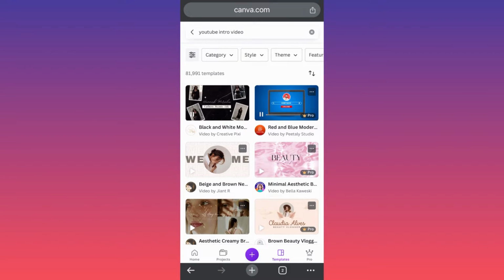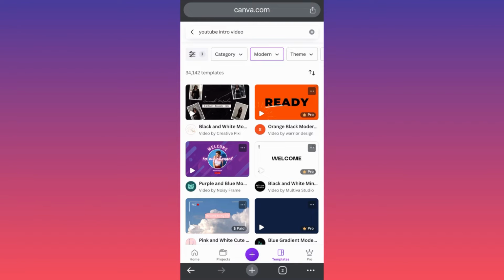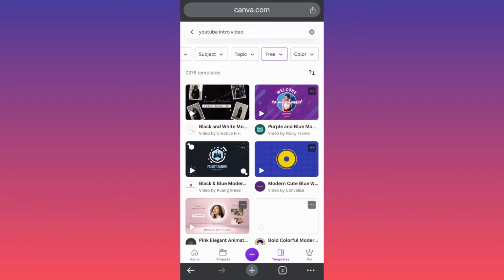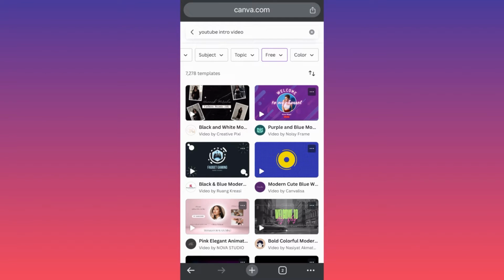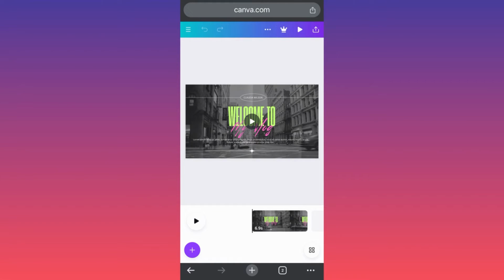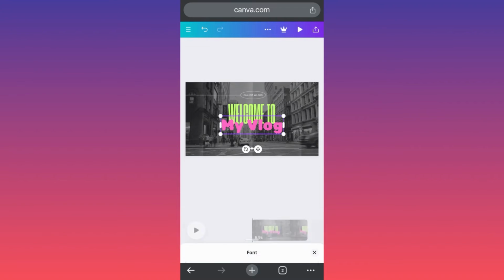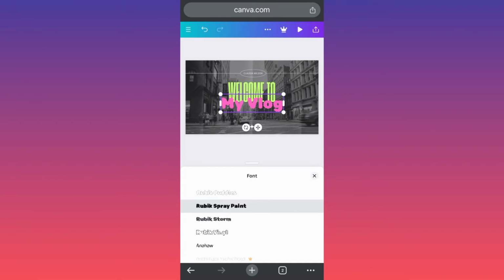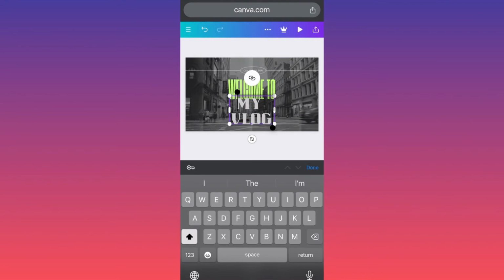How to make a YouTube intro in 2025 (Step by Step)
In this how to make a youtube intro tutorial video you will learn how to make a youtube intro and how to make an intro for youtube videos as well as how to create intro video for youtube channel and in this youtube intro tutorial. In this tutorial video, you will discover how to create a YouTube intro. The video provides guidance on making engaging intros for YouTube videos, covering the process of crafting an intro video for your YouTube channel.

📚Elon Musk's Secrets to Success:

📚Maximize Results with GPT-3: